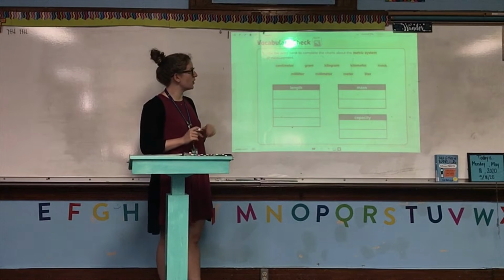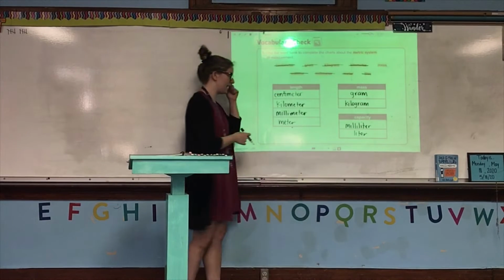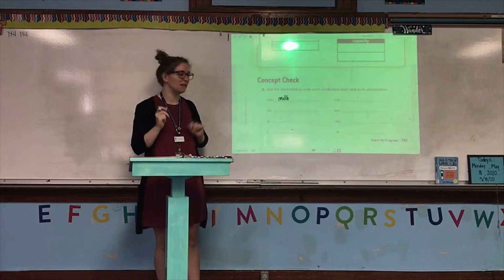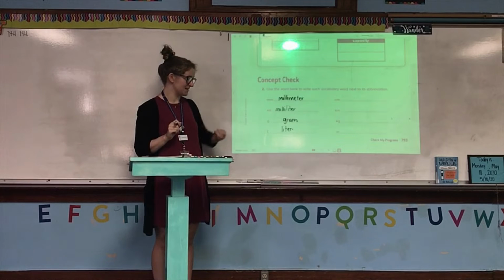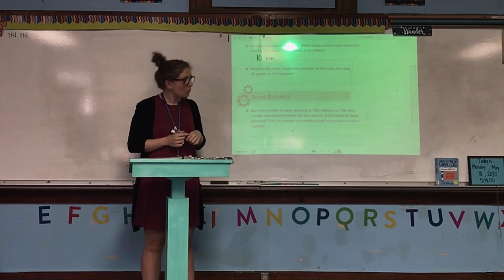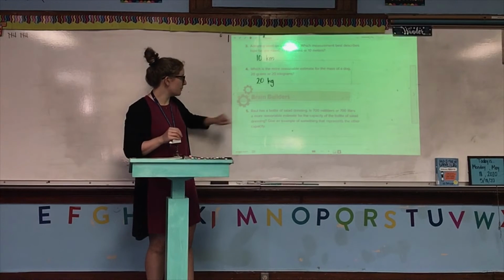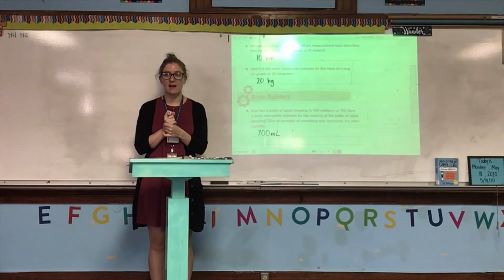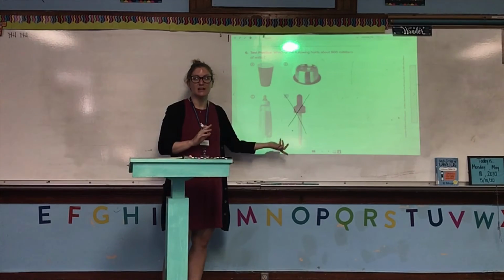Math, Check My Progress 5/18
Math lesson Monday, May 18, 2020